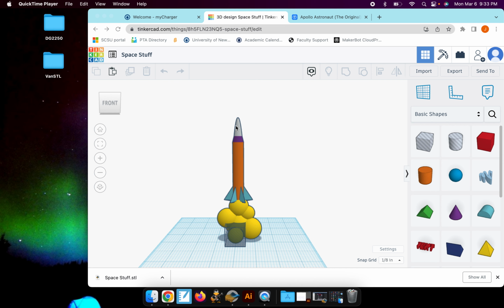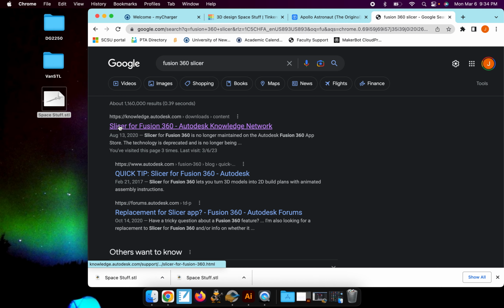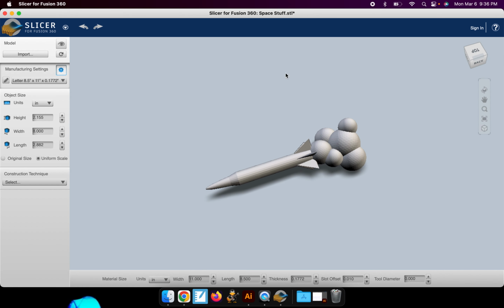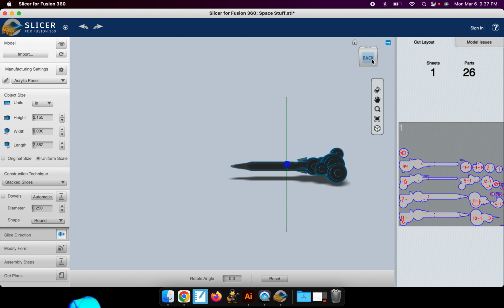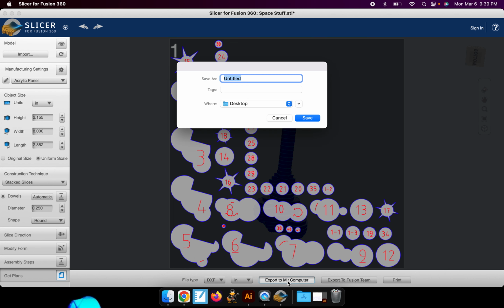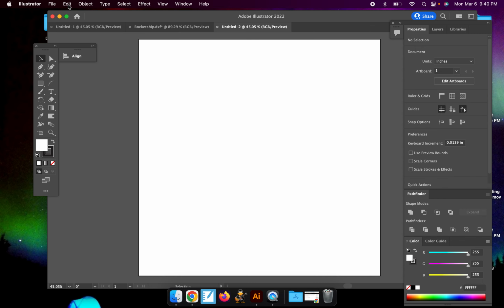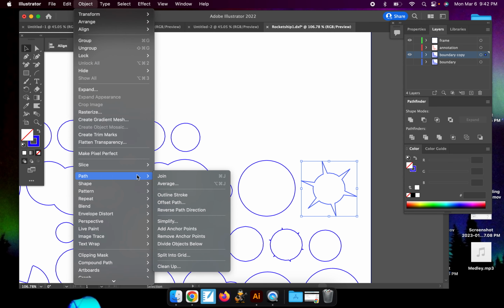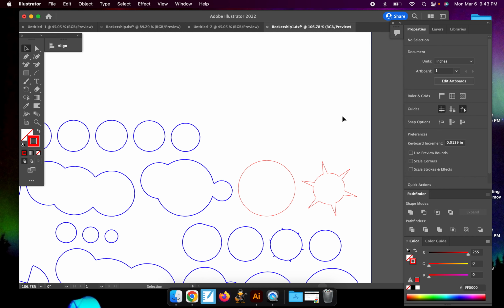3D Model Sliced to2D